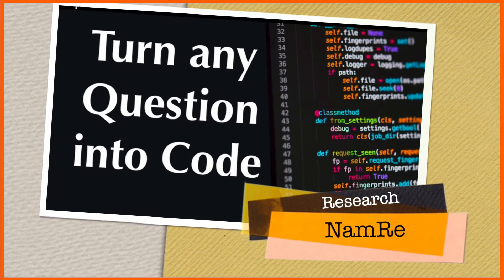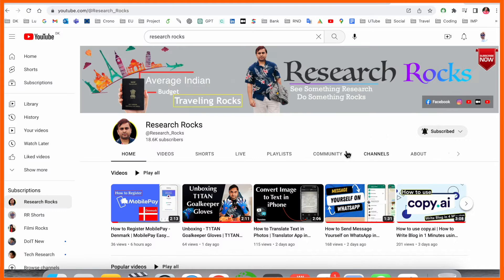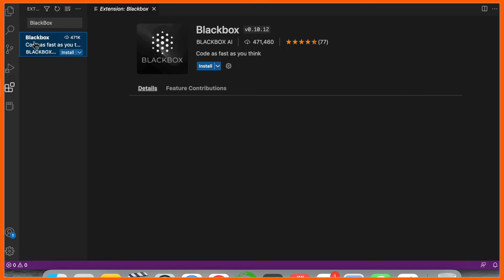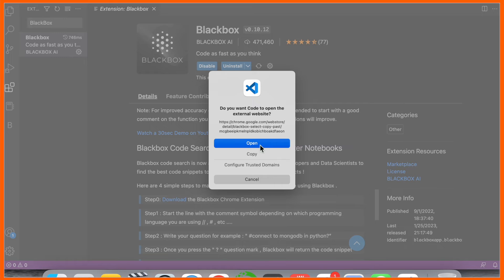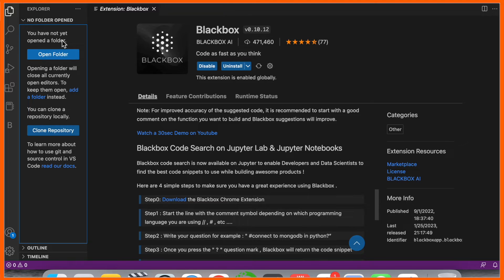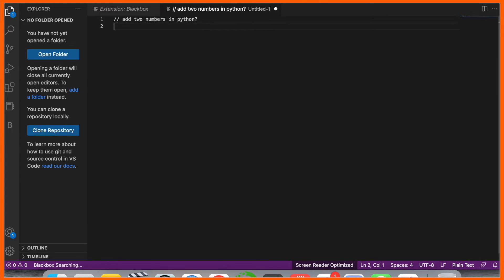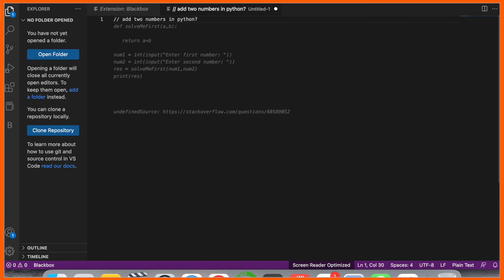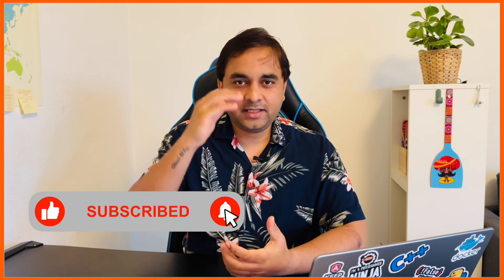How to Install Blackbox Extension in VS Code | Turn Any Question into Code Instantly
In this video, you'll learn how to install the Blackbox extension in VS Code and how it can transform the way you write code. Discover how to ask questions in natural language and turn them into functional code with ease. Whether you're a beginner or a seasoned developer, this tool will save you time and streamline your coding process. Don't miss out on this essential VS Code extension that can boost your productivity!